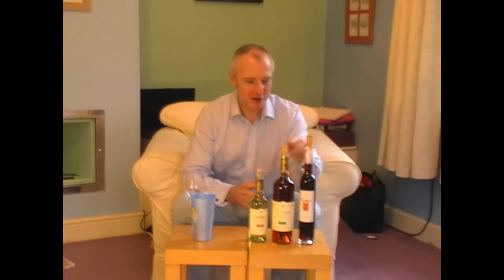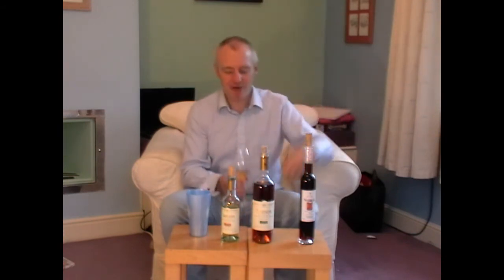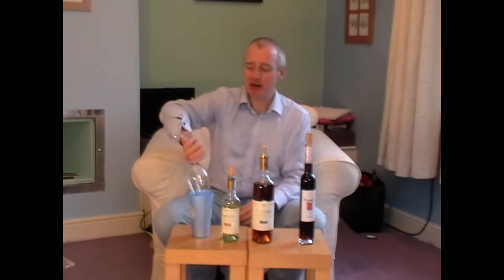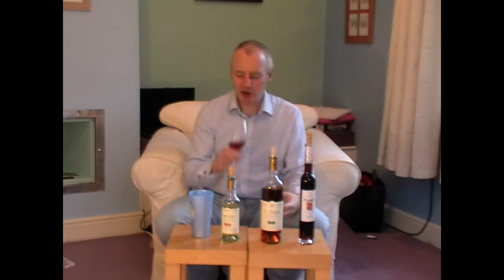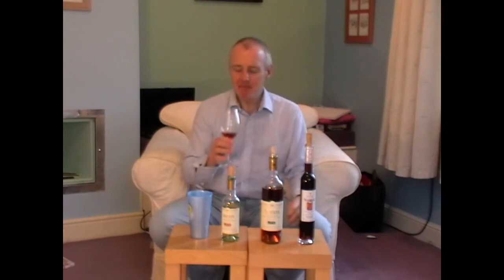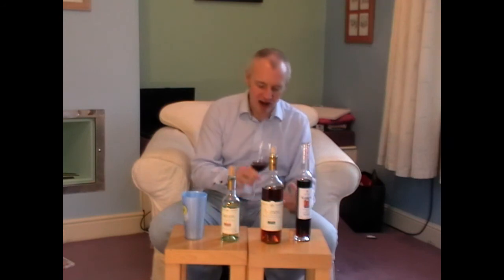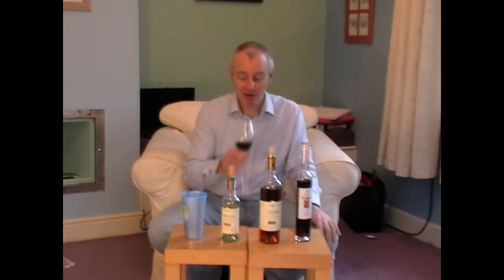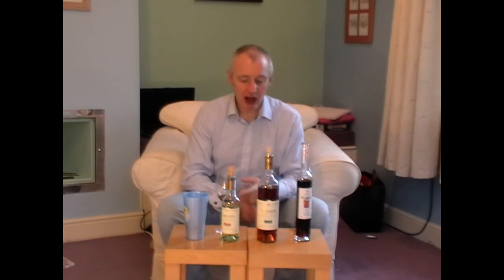Simon Woods Wine Videos: Three Greek sweeties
Simon Woods introduces three sweet wines from the Greek islands Samos and Santorini